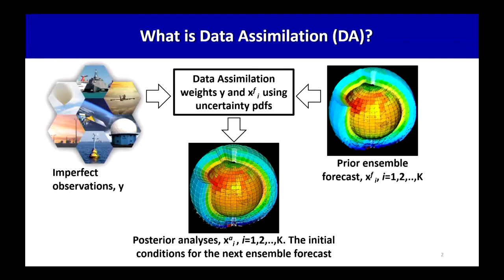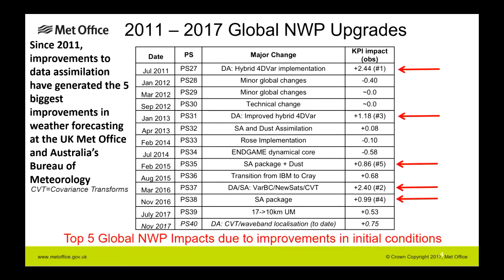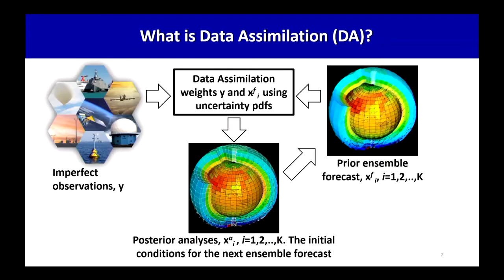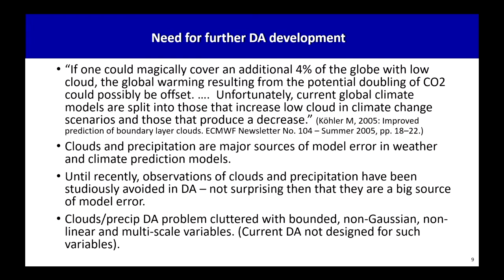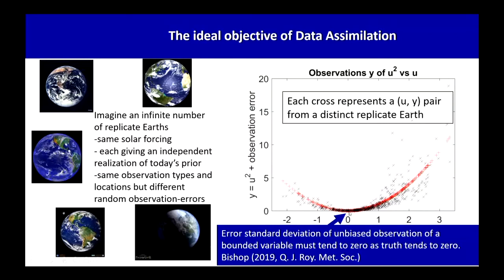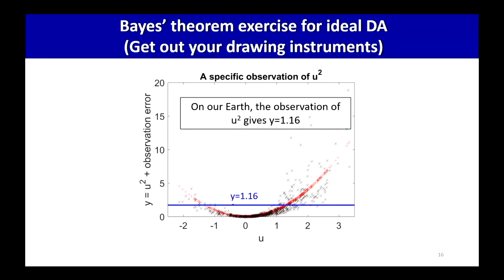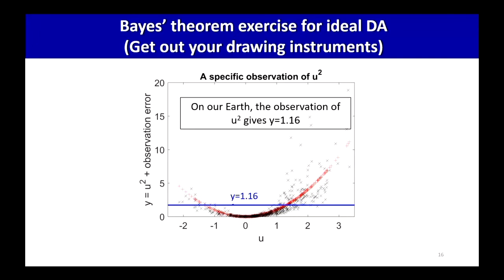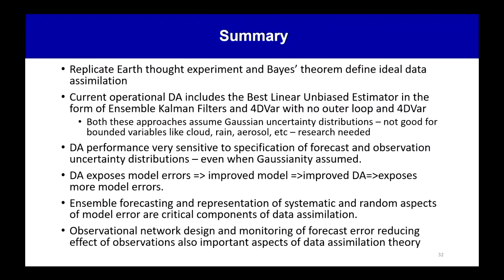CLEX Winter School 2019 – Data assimilation.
CLEX Winter School 2019 – Data assimilation. Lecturer: Craig Bishop.